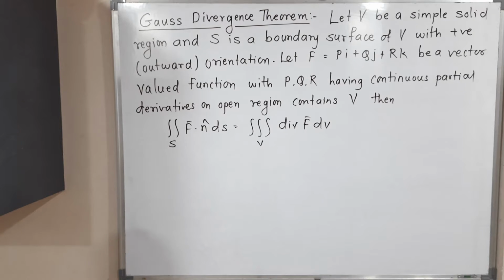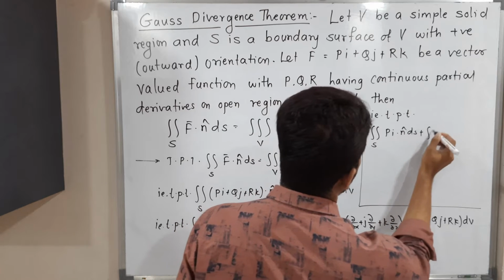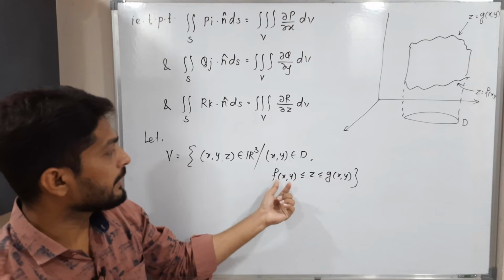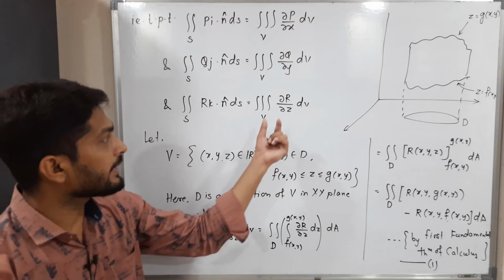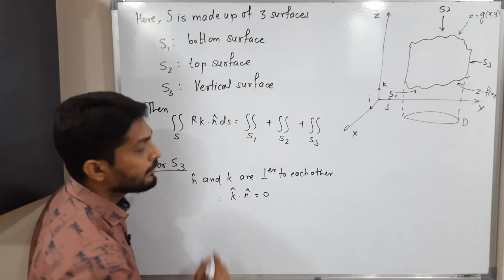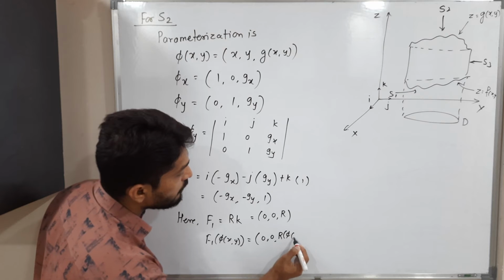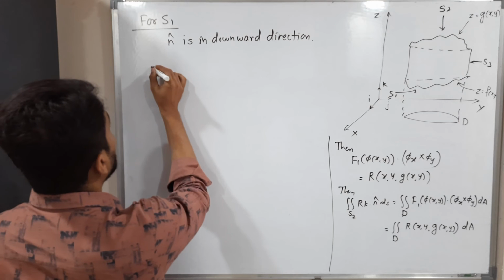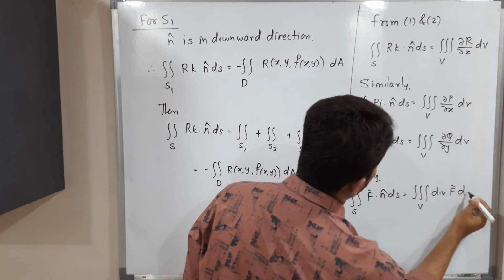Gauss Divergence Theorem and it's Proof | Surface Integral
Gauss Divergence Theorem and it's Proof | Surface Integral  @Ranjan Khatu ​​